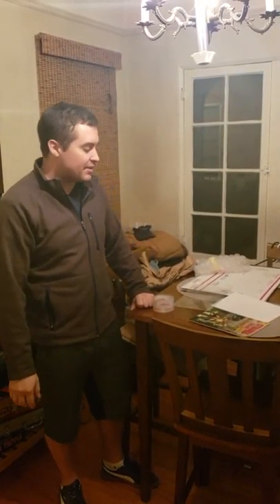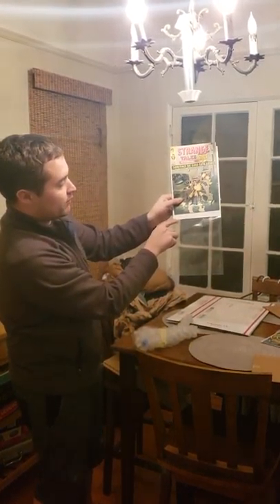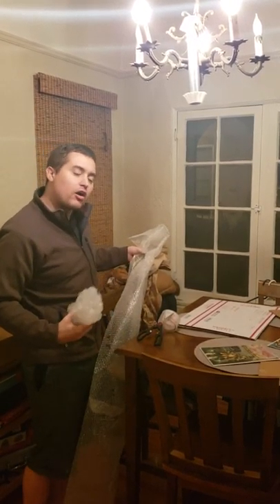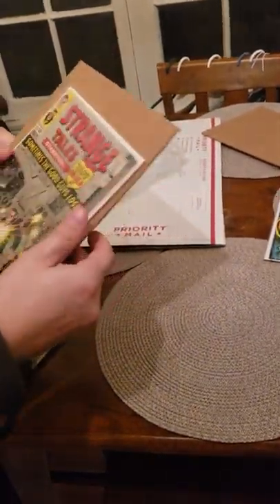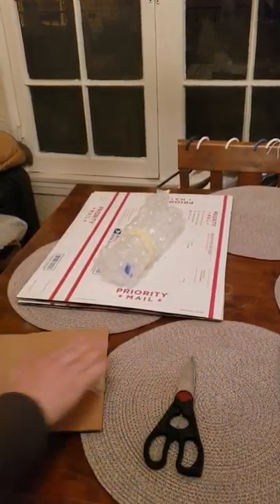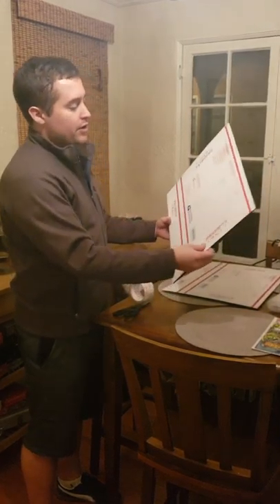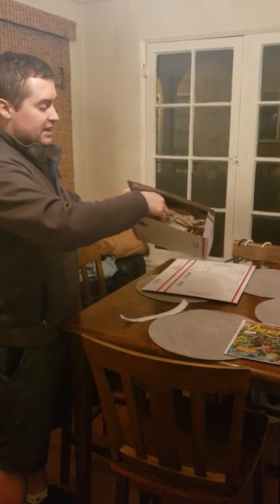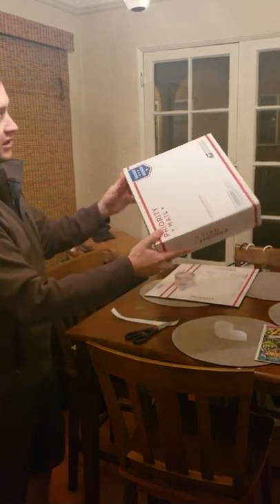How to Ship 1-14 Comics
Hey, guys and gals here is a great video on shipping 1-14 comic books in the United States.  For written instructions view